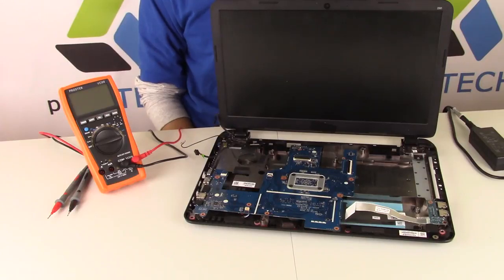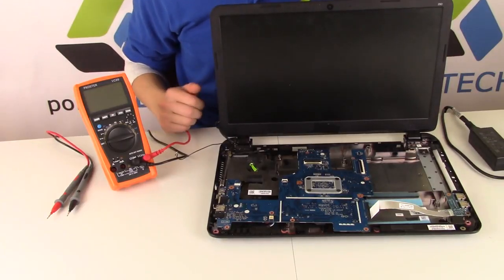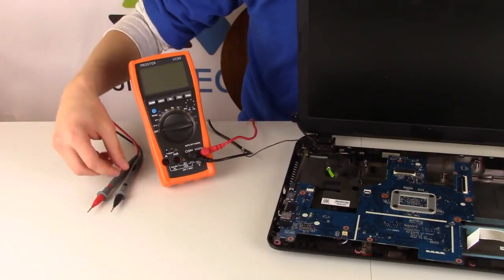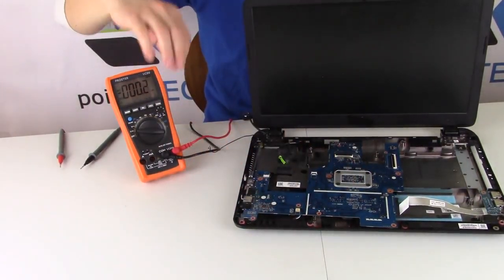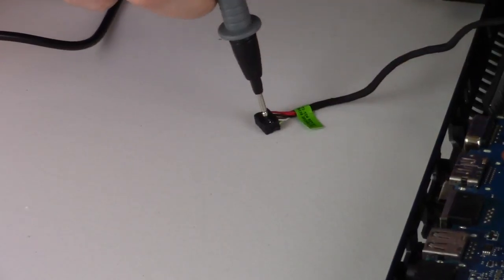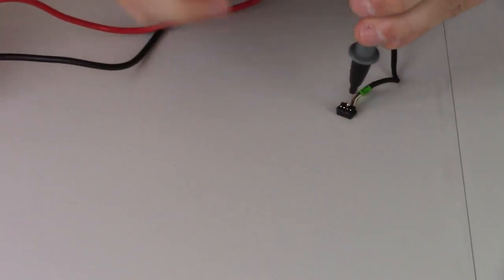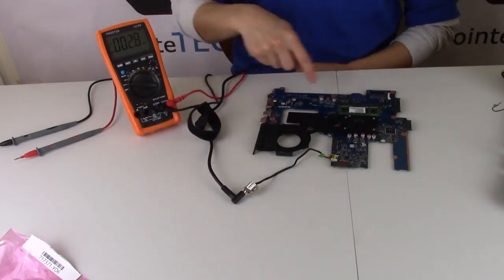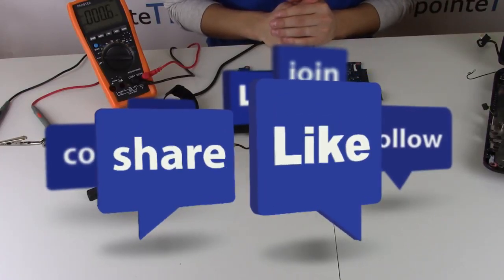How to Fix Test Power Jack - HP Laptop Computer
This video will show you the general way to test your power jack to insure its transmitting power correctly to your computer. As not all computers have exact same power jack, this is only a general tutorial and is meant to show you the thinking behind the test so you can perform the same test on yours.

FAQ's
Q:  My computer wont turn on and the Power Jack is fine.
A: For a computer that does not turn on, try this video first; Let me know how that goes :)

(edited 7/25)